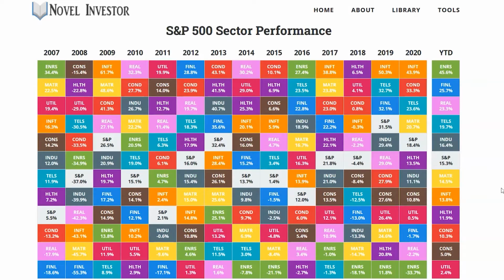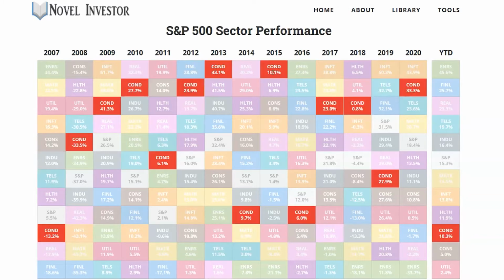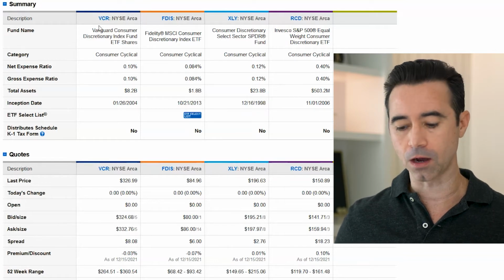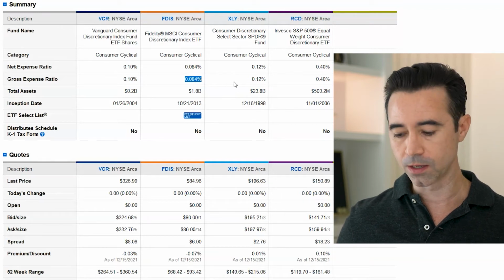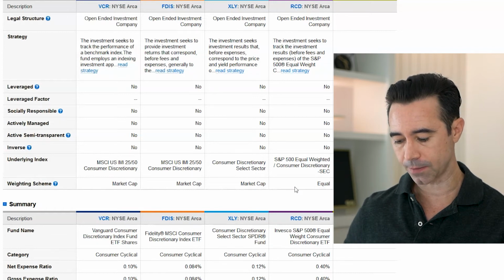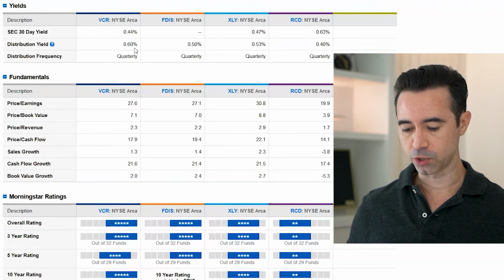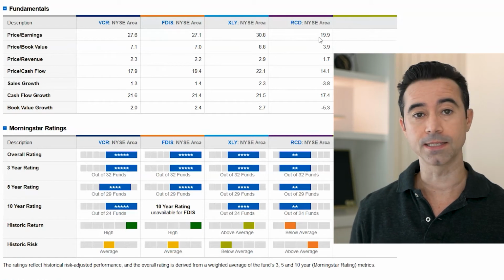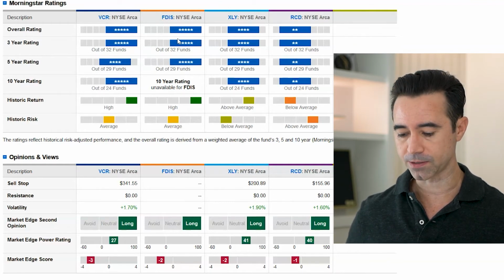Whats The Best Consumer Discretionary ETF? [ FDIS, VCR, XLY, RCD ]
This is the 8th video in my series about the best stock market sector ETFs.  This video discusses the best Consumer Discretionary Sector ETF. In this video I discuss the following Information Consumer Discretionary Sector Sector ETFs
1. Fidelity MSCI Consumer Discretionary  Index ETF (FDIS)
2. Vanguard Consumer Discretionary Index Fund (VCR)
3. Consumer Discretionary Select SPDR (XLY)
4. Invesco S&P 500 Equal Weight Consumer Discretionary (RCD)

0:00 Intro What’s the best Industrial Sector ETF
1:46 Best Consumer Discretionary Sector l Sector ETF Expense Ratio
2:10 Best Consumer Discretionary Sector Sector ETF Weighting Scheme
2:50 Best Consumer Discretionary Sector Sector ETF Dividend Income/Yield
3:13  Best Consumer Discretionary Sector Sector ETF Fundamentals
3:48 Best Consumer Discretionary Sector Sector ETF Morningstar Ratings
4:13 Best Consumer Discretionary Sector Sector ETF Returns
4:46 Best Consumer Discretionary Sector Sector ETF Portfolios
5:52 What’s the best Consumer Discretionary Sector Sector ETF
8:38 FDIS vs VOO Returns
9:01 FDIS Technical Analysis

My spreadsheet showing all the stocks I’ve covered on this channel and their returns

Let’s connect